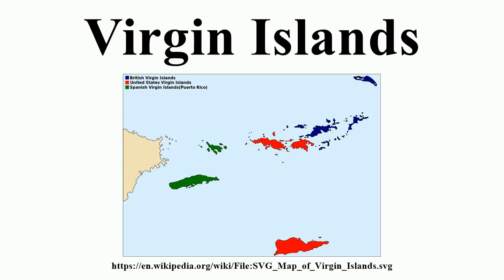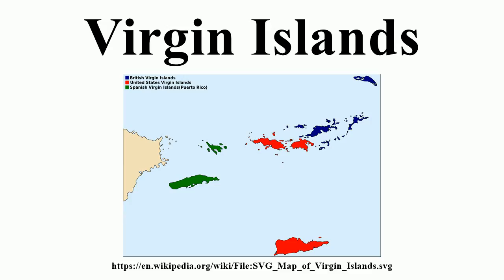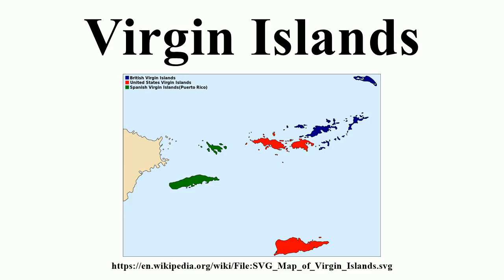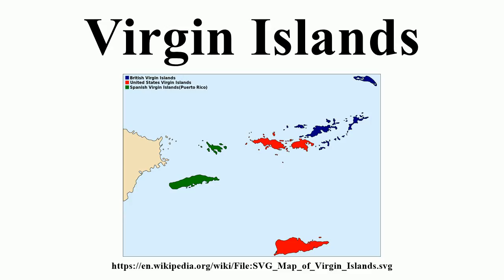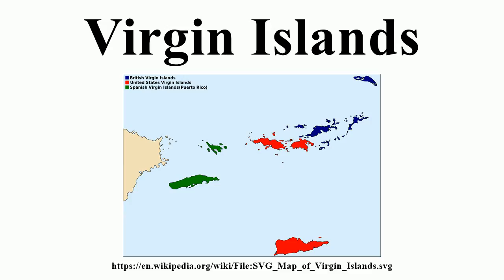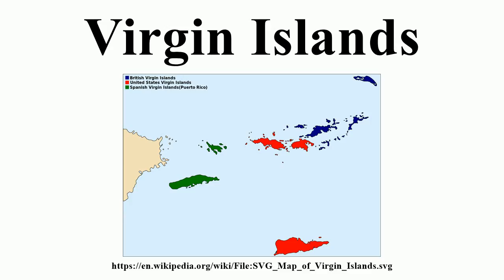Virgin Islands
Image-Copyright-Info
Author-Info:   かぬま

Image-Copyright-Info